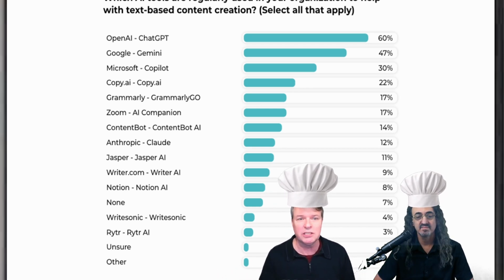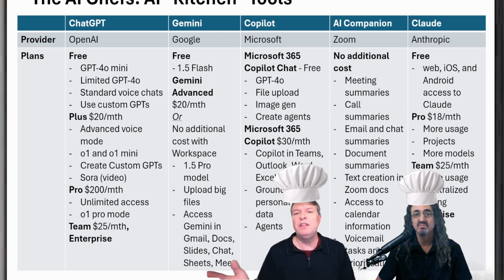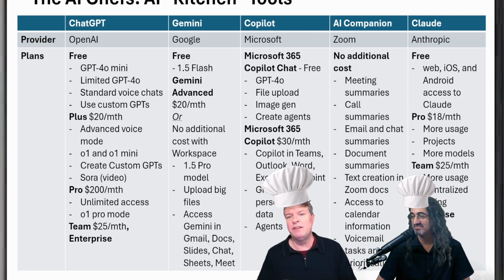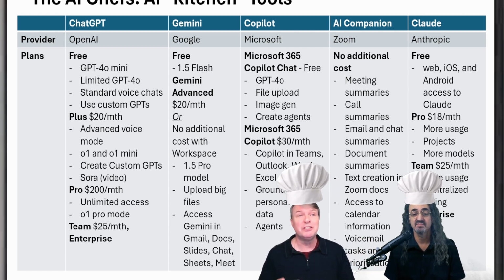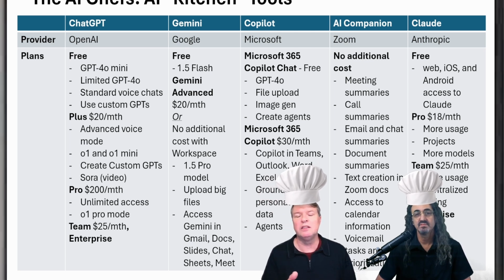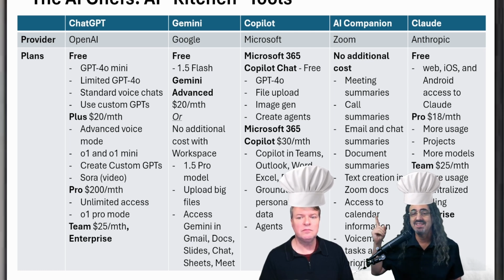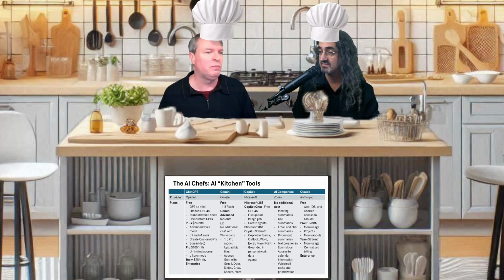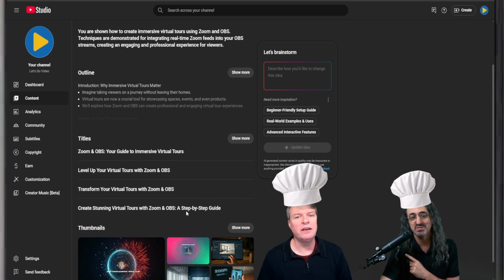The AI Chefs: AI Kitchen Tools and Inspiration Rodizio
Welcome back to The AI Chefs! In this episode, we’re serving up a feast of AI insights, from must-have kitchen gadgets to the best way to get AI-powered content ideas.

🍳 Kevin’s Course: He starts with some fun and useful kitchen tools before diving into a breakdown of different AI tools, their pricing models, and how they stack up. If you’ve ever wondered which AI platform is worth your investment, this is the segment for you.

🥩 David’s Dish: Instead of asking AI for a single answer, why not get a variety of options, just like a Rodizio-style restaurant brings a selection of meats to your table? David explains how this approach improves AI results, using YouTube’s new Inspiration tab as an example. Instead of just asking for a video idea, let AI present multiple choices and refine them with you!

00:00 Intro
00:30 Kevin's Kitchen Tools
05:53 Kevin's AI Tools
23:06 David's General Rodizio AI Tip
24:33 David's Rodizio Inspiration for YouTube
28:40 Final Thoughts